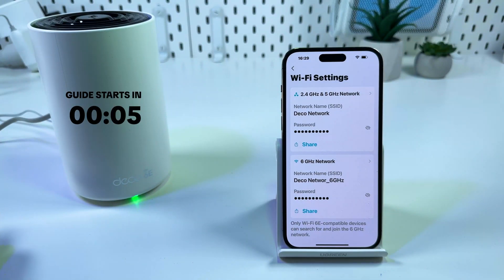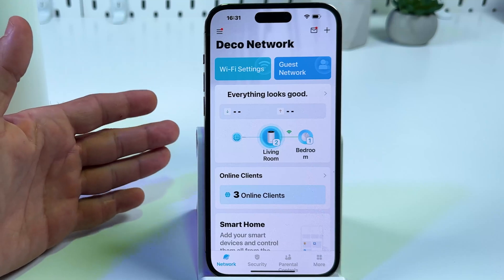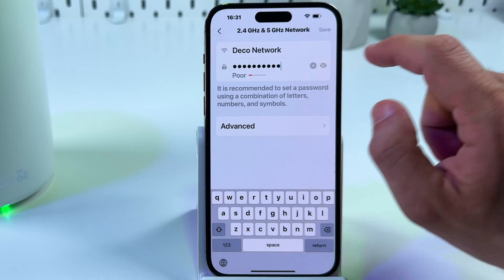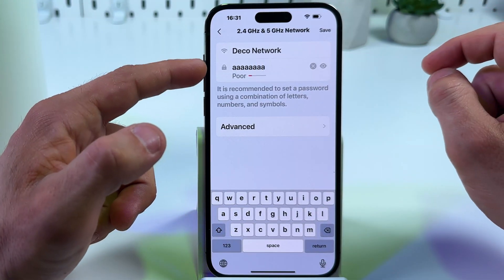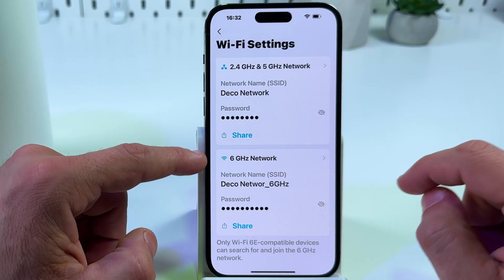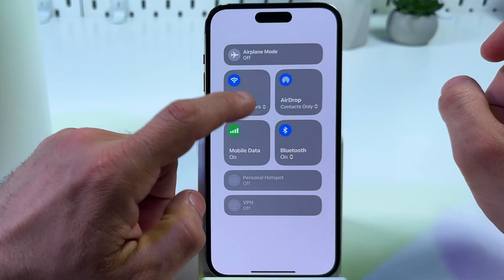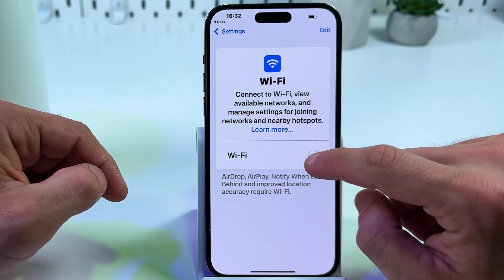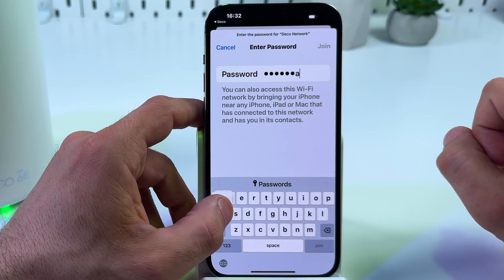How to Change Your TP Link Deco XE75 Wi-Fi Password | Step-by-Step Guide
Struggling to update your Wi-Fi password on your TP Link Deco XE75? Look no further! In this video, I'll walk you through the simple steps to securely change your password using the Deco app. Plus, discover how to tweak Wi-Fi bands from 5 GHz to 2.4 GHz to ensure all your devices reconnect without any hassle. Stick around until the end for additional troubleshooting tips that might just save your day! Want to dive deeper?

This video also covers the following topics:
Changing Your TP Link Deco XE75 Wi-Fi Password Made Easy
Update Wi-Fi Security Settings on Your TP Link Deco XE75
Easy Wi-Fi Password Reset for TP Link Deco XE75 Router